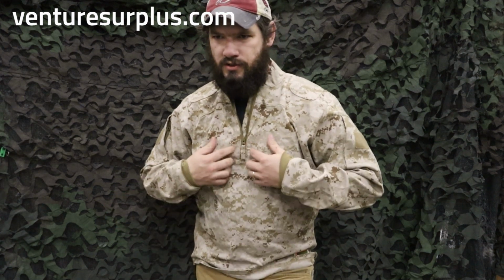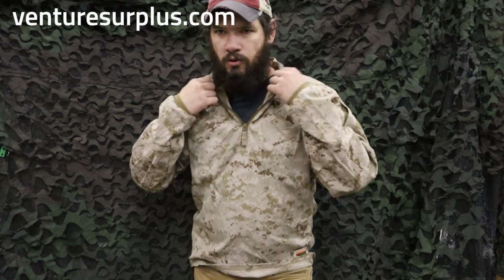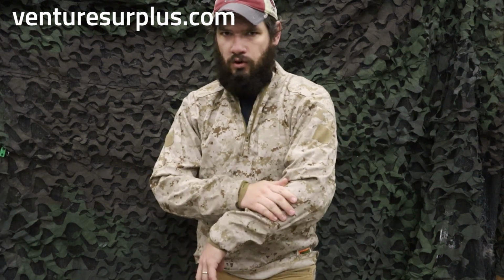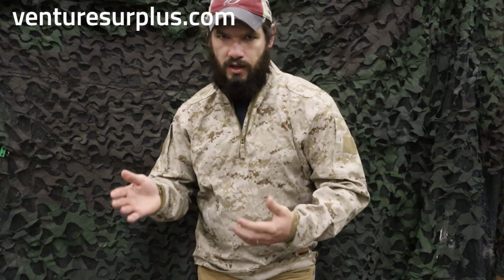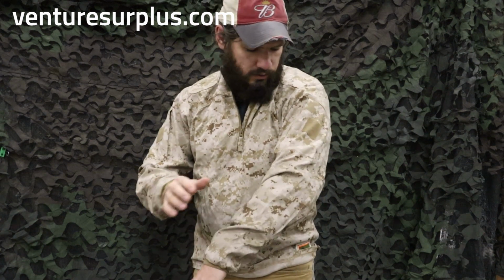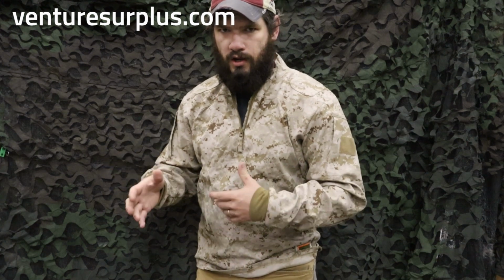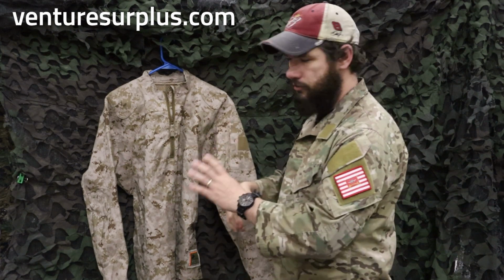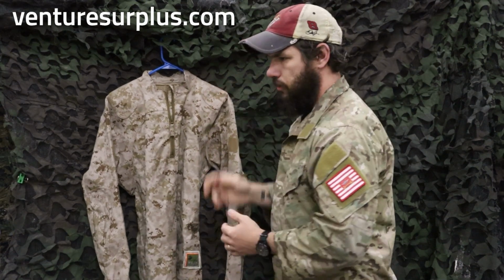Light, Warm, a Great Jacket for Bugging Out - USMC FR Inclement Weather Combat Shirt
There are two different generations of these shirts! One generation has textured elbows and shoulder reinforcements, similar to the elbows on the US Army combat shirts. The other generation does not have the texture. We are not differentiating between types! You will receive one or the other.

This is the USMC Inclement Weather Combat Shirt. This flame resistant combat shirt is meant for wear in more temperate temperature conditions were the weather is wet and generally not dry and hot. Overall it is essentially an overbuilt combat shirt for all weather environments, but a little too heavy weight for standard use in hot/desert areas. The shirt has a 1/4 zip collar and a shirt like body, with more rugged sleeves. The sleeves are heavy duty fabric and end in elastic sleeve cuffs. On each shoulder are zippered pockets for small items and there is a loop square for IR tabs or small patches. The shirt body is matching camo and stretch fabric. At the shoulders there is reinforcement material for when worn with kit for long durations and the elbows are reinforced as well. When new these shirts are treated with a water repellent coating that wears off over wash, use and time. Similar DWR coatings can be reapplied. This is a good heavier duty combat shirt for wear in cooler areas, or in nastier wet desert/arid conditions.

There are two different generations of these shirts! On generation has textured elbows and shoulder reinforcements, similar to the elbows on the US Army combat shirts. The other generation does not have the texture. We are not differentiating between types! You will receive one or the other.

Features:

Part of the FROG System – Part of the Fire Resistant Organizational Gear used in the USMC.
MARPAT Camouflage – After seeing the effectiveness of the new digital Canadian camo the US Marine Corps set about to create its own. In 2001 the USMC would develop and adopt the MARPAT family of camo patterns. Marine Pattern would have a woodland, desert and winter variation, with miniature USMC EGA symbols “stamped” into the pattern. While the USMC claims the pattern is based off its own research and development the pattern, minus coloration, is extremely similar to the Canadian CADPAT camo that was the inspiration for adopting a digital camo in the first place. With the adoption of MARPAT the USMC would also introduce the MCCU Uniform, replacing the BDU completely. Aside from certain pieces of individual equipment, in service MARPAT is used mainly on combat uniforms and accessories.
Shirt 1/4 Zip closure – This shirt has a 1/4 zip closure which means that it is a pullover that has a zipper that goes about 1/4 of the way down the shirt.
Water Resistant – It can be submerged or exposed to water for a short period of time without being damaged or saturated with water.
Wind Resistant – This is wind resistant which means that it helps break the wind and keep the wearer warmer.
Breathable – Breathable means it allows moisture to escape to help keep the wear dry even when sweating.
Manufactured by:

Various Government Contractors – This item is manufactured for the US government by various contractors.
Country of Manufacture: USA – This product is manufactured in the USA.

Issue Type: USMC Issue – This item is genuine US Marine Corps issue.